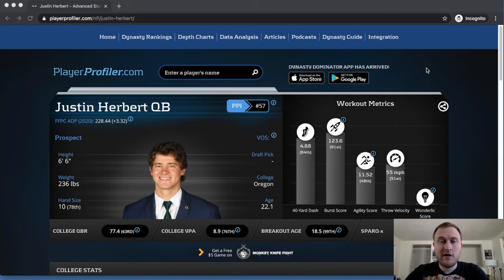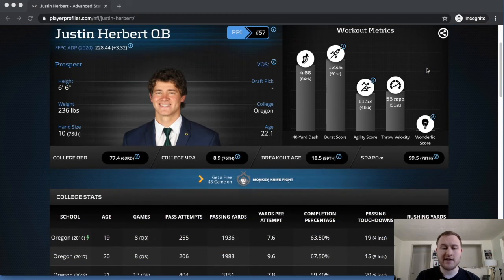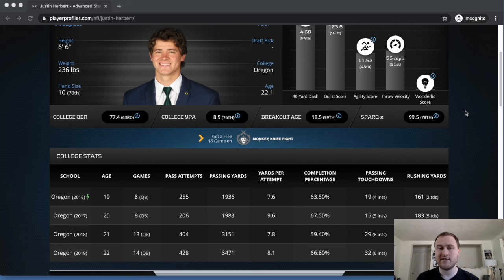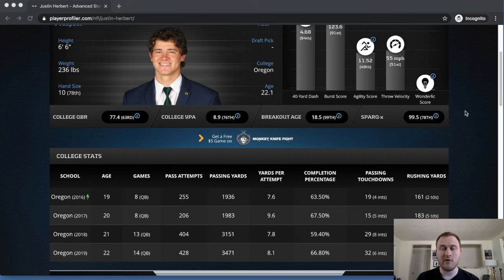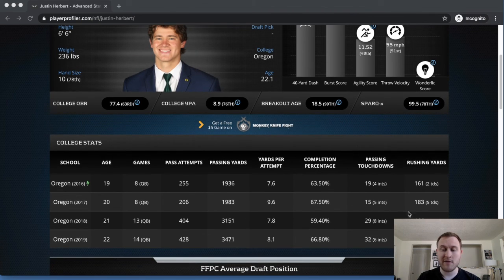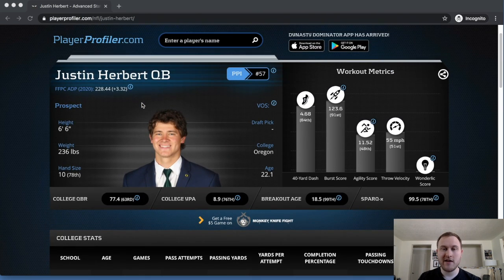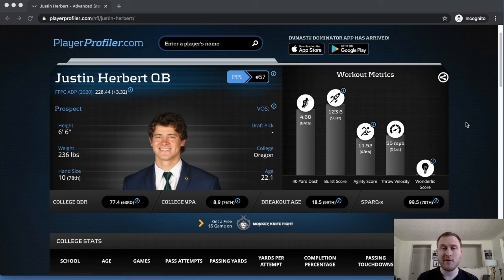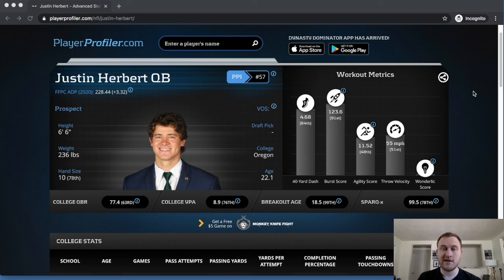JUSTIN HERBERT | Fantasy Football 2020 Rookie Pre-Draft Player Breakdown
What's up guys! We are just a few weeks away from the NFL draft, which means we are getting closer and closer to our dynasty rookie drafts! As such, we created this series to provide a fantasy football breakdown of all of the main fantasy relevant players that will be drafted at the end of April. In this video we are looking at the quarterback from Oregon, Justin Herbert. In this video we will breakdown a combination of metrics, stats, and film study to get to the bottom of what we think the true fantasy value and potential for this player will be.

Curious about the rest of the fantasy relevant players in the upcoming NFL draft?

Player profile credit to Playerprofiler.com